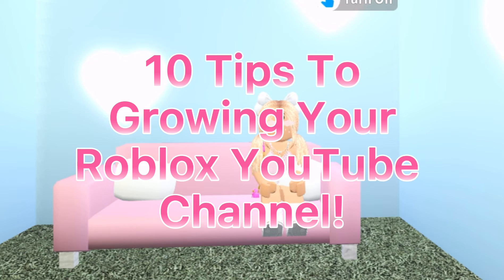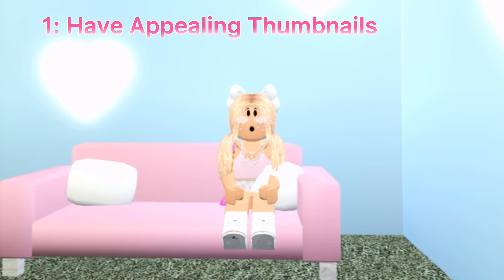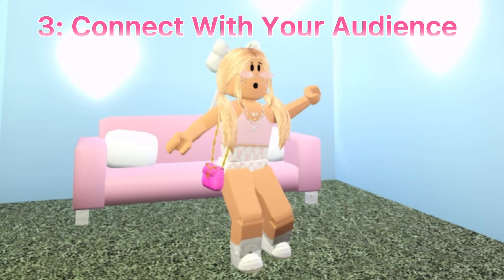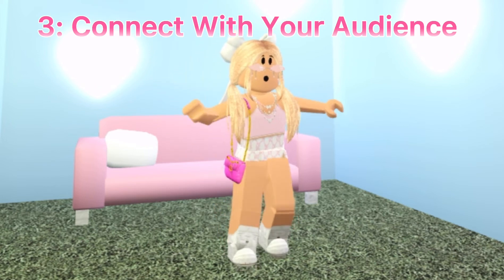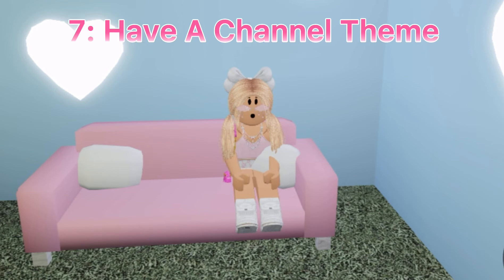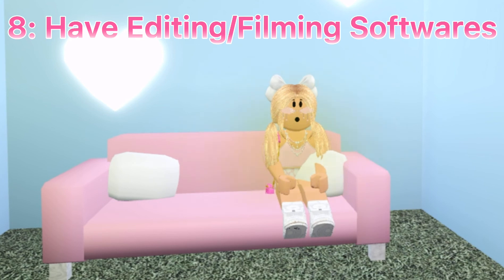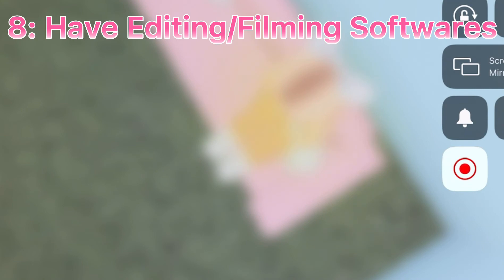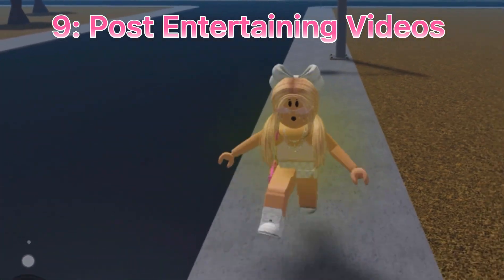10 Tips To GROW Your Roblox YouTube Channel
*＊✿❀𝕋𝕠𝕥𝕒𝕝 𝕊𝕦𝕓 ℂ𝕠𝕦𝕟𝕥: 32 ❀✿＊
𝕎𝕖𝕖𝕜𝕝𝕪 𝕊𝕦𝕓 𝔾𝕠𝕒𝕝: 𝟝
𝕄𝕠𝕟𝕥𝕙𝕝𝕪 𝕊𝕦𝕓 𝔾𝕠𝕒𝕝: 𝟙𝟝
𝔸𝕝𝕝 𝕋𝕚𝕞𝕖 𝕊𝕦𝕓 𝔾𝕠𝕒𝕝: 𝟙𝕜